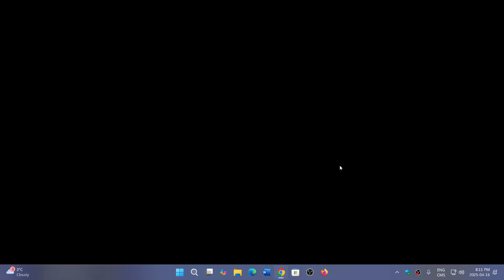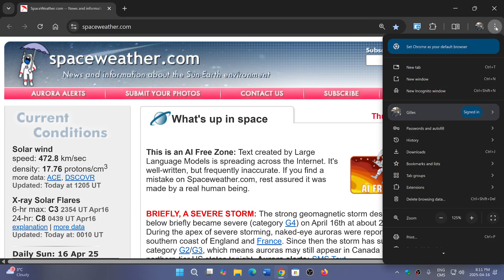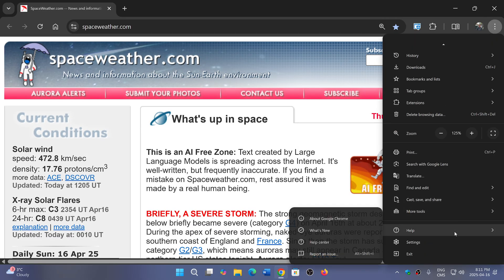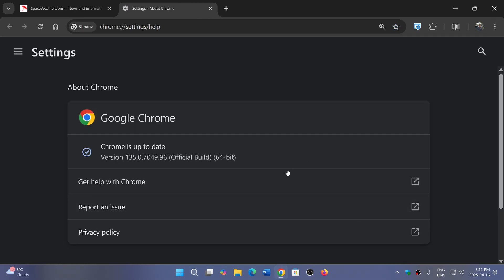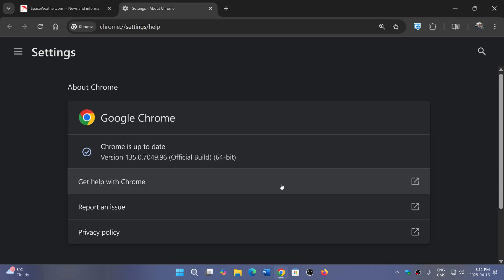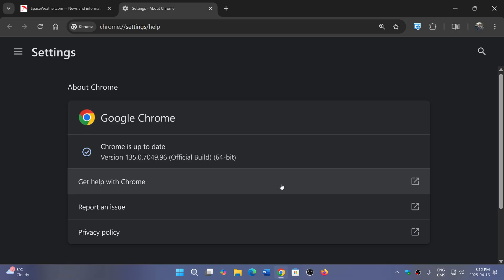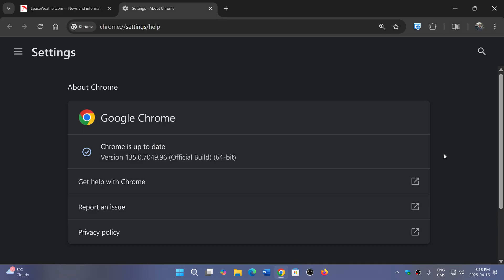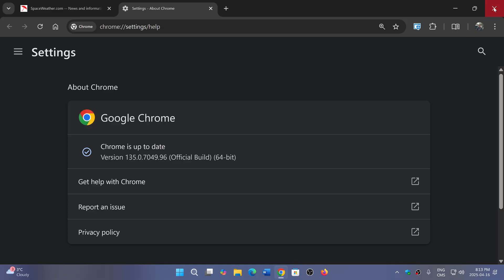Google Chrome security updates released 1 high severity and 1 critical flaw fixed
Possible Zero Day exploit in the wild